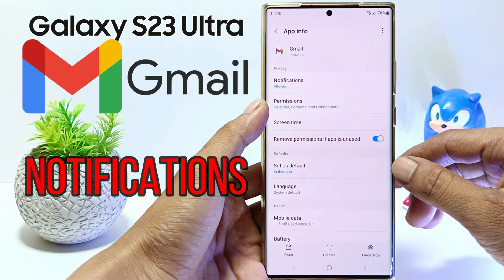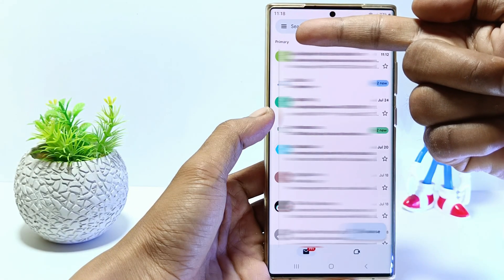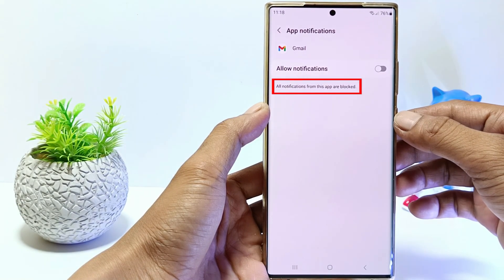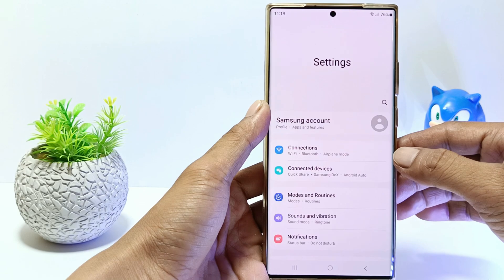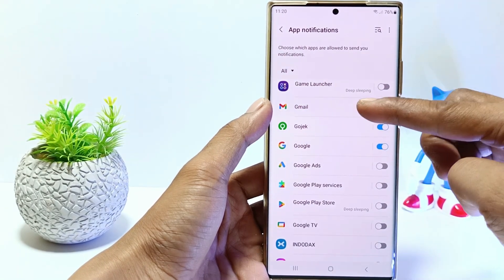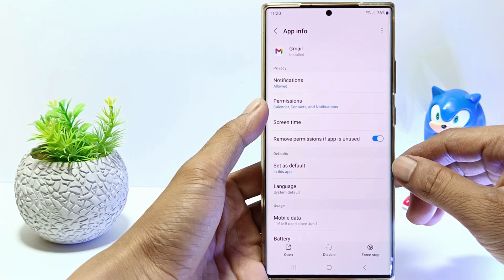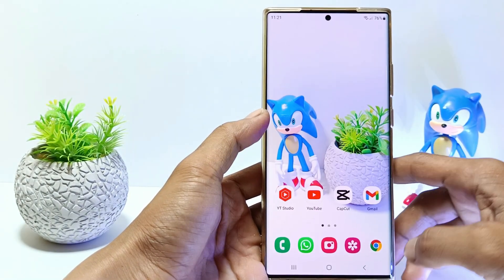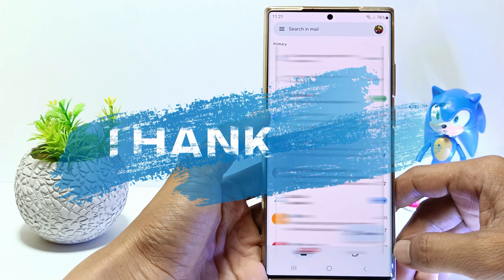How To Fix Gmail Notifications Not Working On Samsung Galaxy S23 Ultra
How to fix gmail notifications not working on samsung galaxy s23 ultra? There are several factors why Gmail can't receive notifications, maybe you don't allow notifications on the Gmail app, or maybe it's because the Gmail app has an error or problem.

So, how to solve gmail notifications not working on samsung galaxy s23 ultra? Well, in this tutorial I will show you 3 ways to solve it.

The first step, go to the gmail apps. tap the menu in the top left corner. then scroll down and tap settings. tap general settings. tap manage notifications. if you don't allow notifications, all gmail app notifications will be blocked. So make sure you activate to allow notifications. also enable on lock screen, badge and pop up.

The second method to fix Gmail notifications not coming in, please go to settings. tap the notifications. tap the app notifications. find the gmail app and make sure you enable it.

If this method has not been able to overcome the error gmail notification, you can try the third method. please find the gmail app icon, then tap and hold it. tap the little circle icon.

Scroll down. then tap storage, here you can delete gmail app data. This method will not affect to the data in your email account, this will only delete app data. So tap on clear data and delete it.

Now go to gmail app, it will look like the first time you open the gmail app. So, tap got it and then take me to gmail. allow gmail notifications.

This video is relevant to the search:
how to solve email notification problem
can't receive gmail notifications not working.